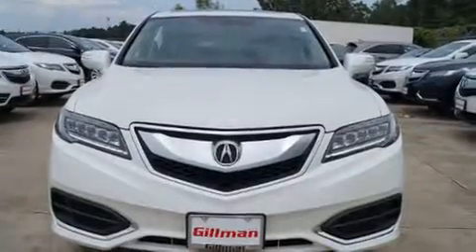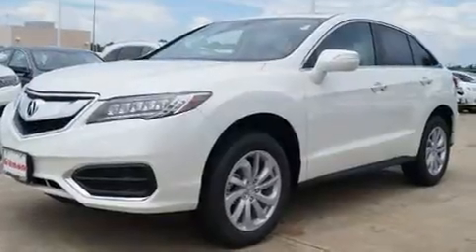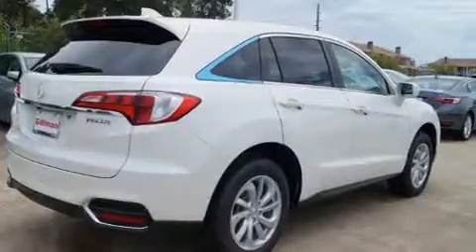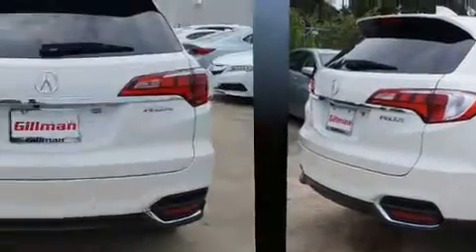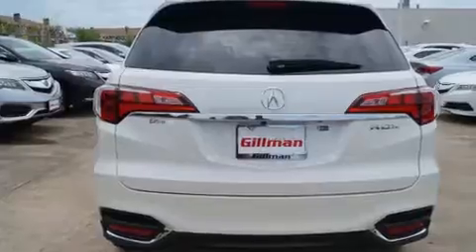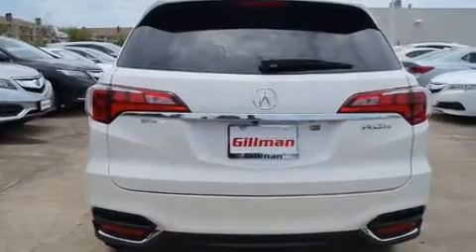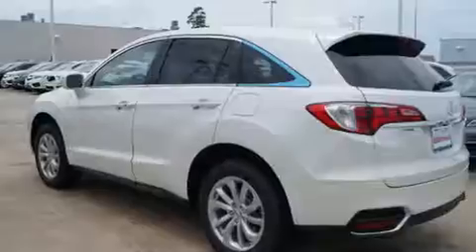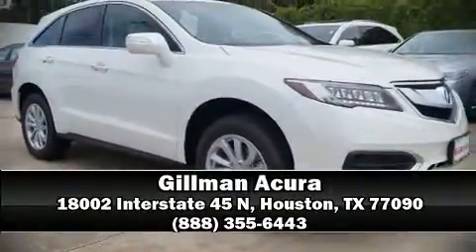2017 Acura RDX with Technology Package in Houston, TX 77090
Gillman Acura
18002 Interstate 45 N

Get excited about the 2017 Acura RDX. All of the premium features expected of an Acura are offered, including: heated seats, power moon roof, power door mirrors, power windows, and more. Brake assist technology provides extra pressure when applying the brakes. We have a skilled and knowledgeable sales staff with many years of experience satisfying our customers needs. They'll work with you to find the right vehicle at a price you can afford. Stop in and take a test drive!